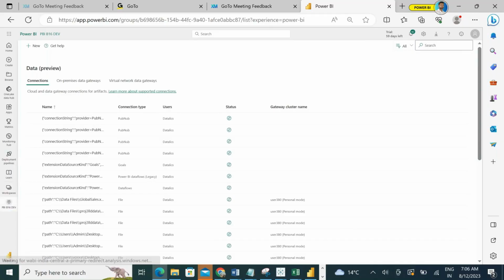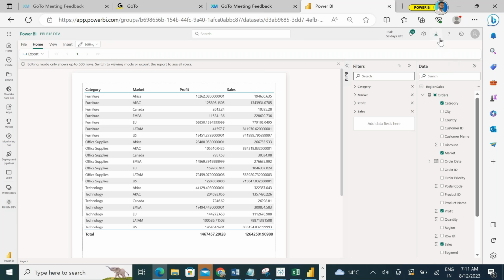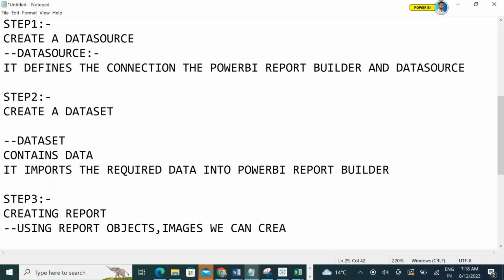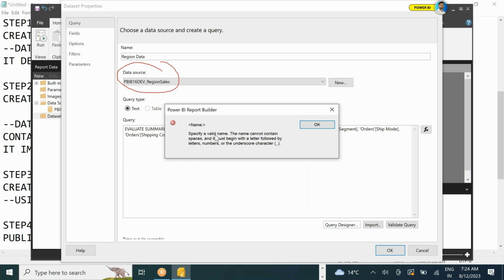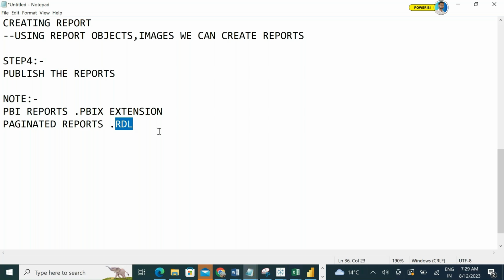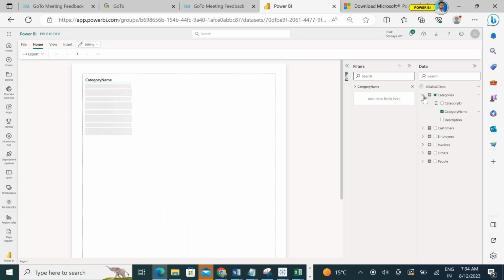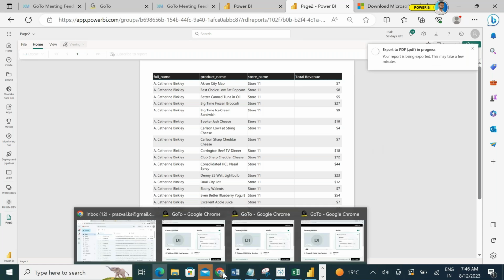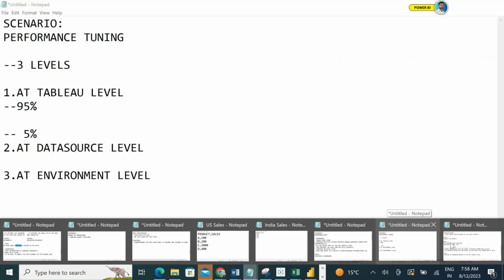9 Paginated Report